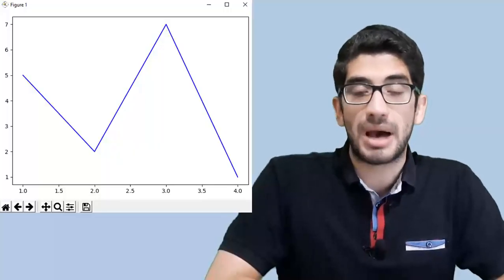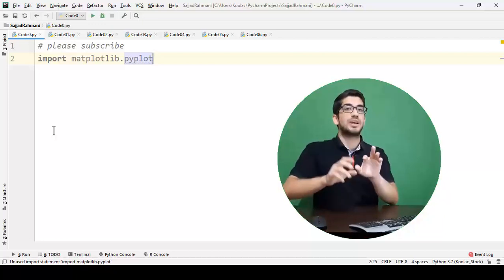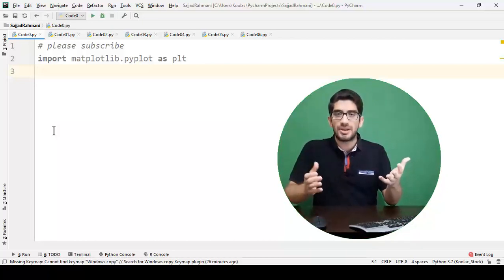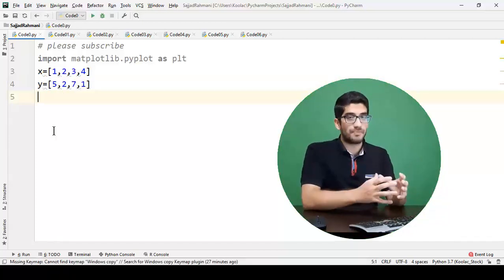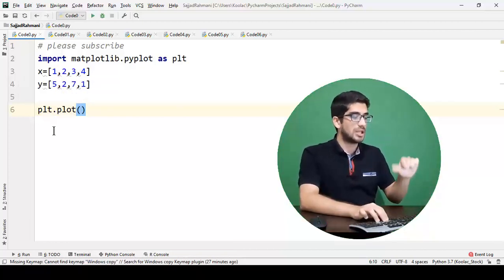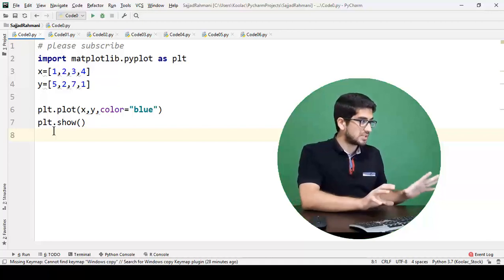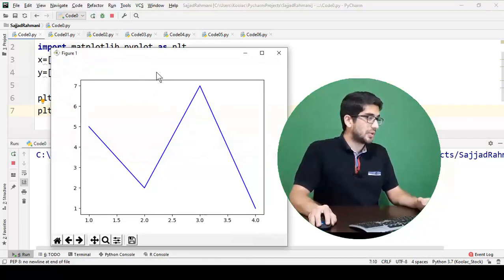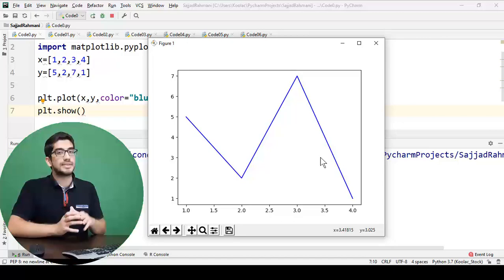How to plot line chart in Matplotlib Python programming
Learn how to plot a line chart in Python programming language from scratch in matplotlib package.

The line chart is a simple chart but a really useful one in Python programming language and data science. For example, for plotting stock prices you need this kind of graph. So it's very clear that line chart is a very crucial chart in every programming language, and python is also the same.